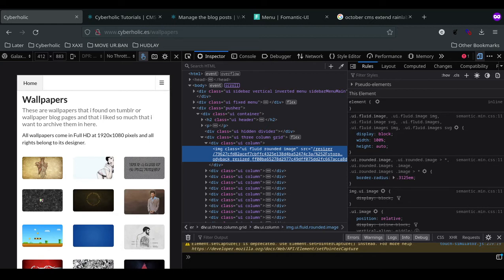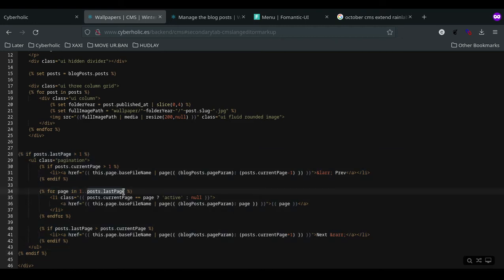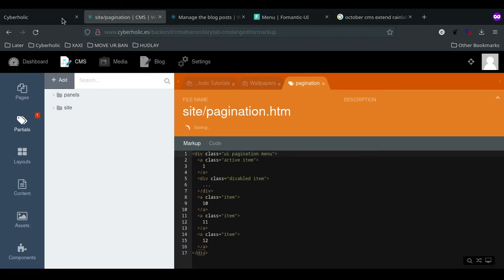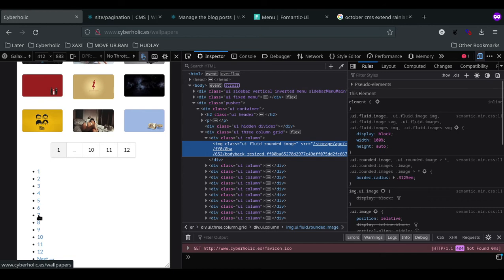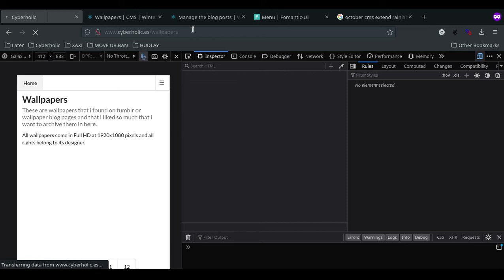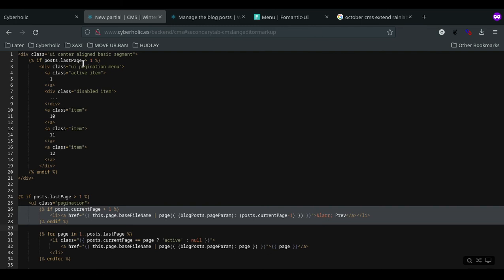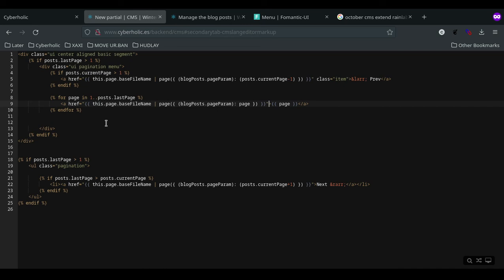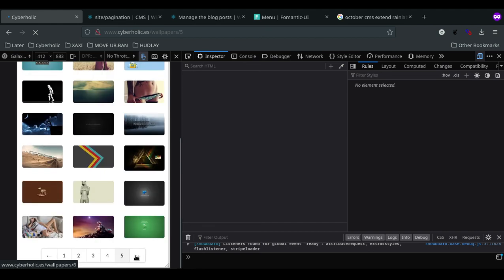[CH v.1.1.13] How to create a pagination for your blog entries within Winter CMS with Fomantic UI.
I am adding a pagination to my blog entries so that you can jump from within the content. The code comes from Winter but the layout structure is based on Fomanit UI.